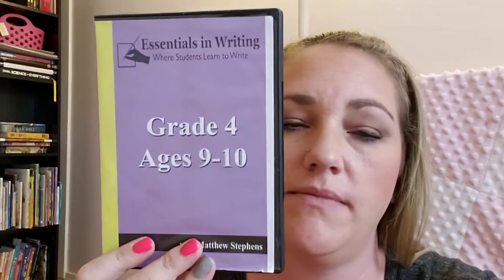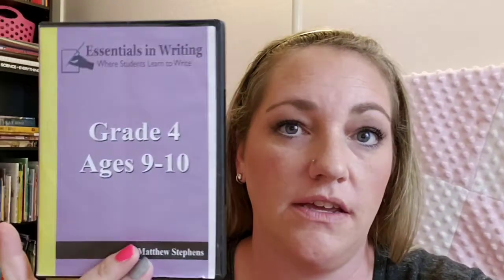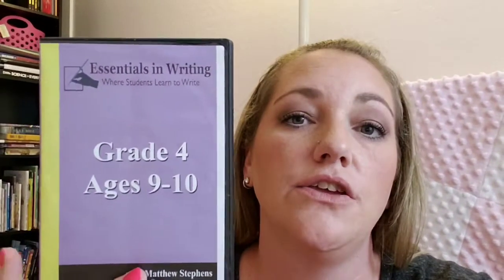Essentials in Writing Curriculum Review/homeschool writing curriculum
If you have access to a DVD then this is a curriculum you may enjoy.